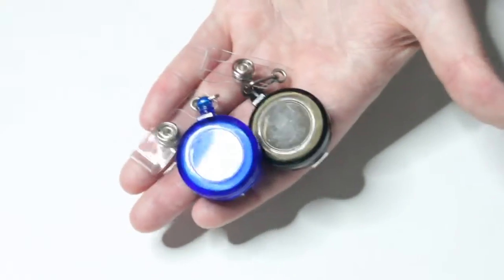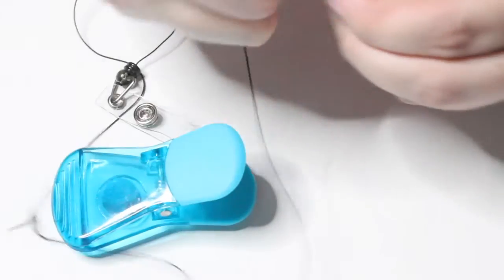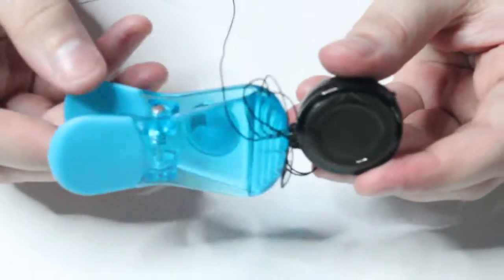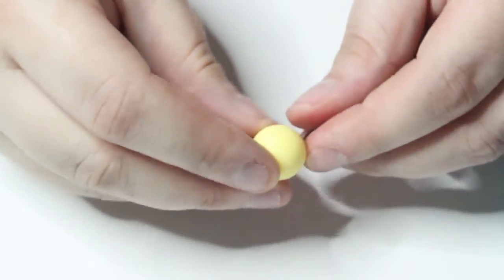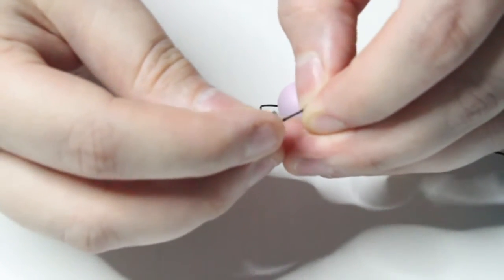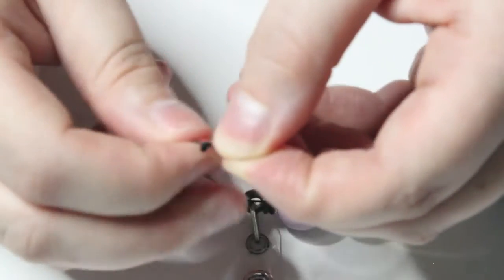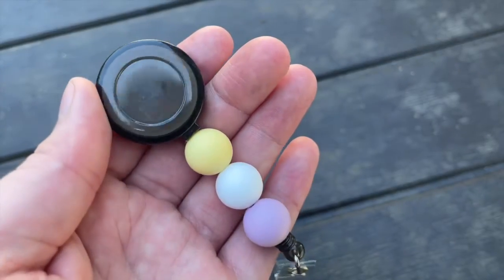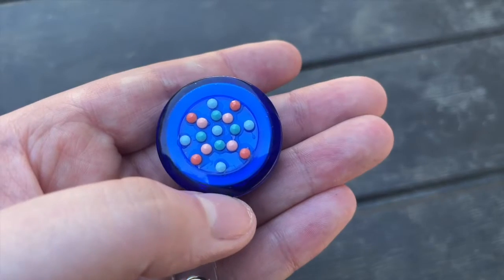HOW TO ADD BEADS TO A BADGE REEL | Allie Young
Today I wanted to share a fun BEADED BADGE REEL TUTORIAL with you all! I always love personalizing my own badge reels and figured some of you might enjoy seeing how it is done as well! Badge reels can be pricy, so if you are looking for a way to customize them on a budget then you have come to the right place!

Products Mentioned:
- Basic Colorful Badge Reels
- Hicarer Light Colored Silicone Beads

- Jaanuu Scrubs: Use the following link to receive $25 OFF your first purchase of $75 or more!

♡ Name: Allie
♡ Age: 27
♡ Camera: Canon EOS Rebel T3i
♡ Editor: iMovie '11